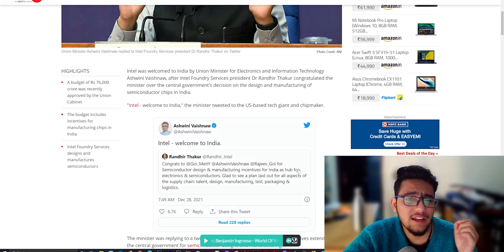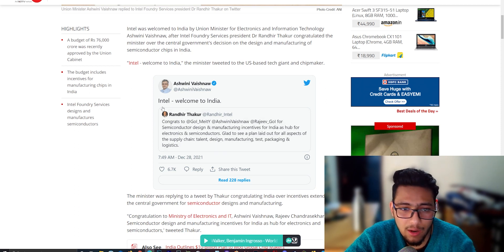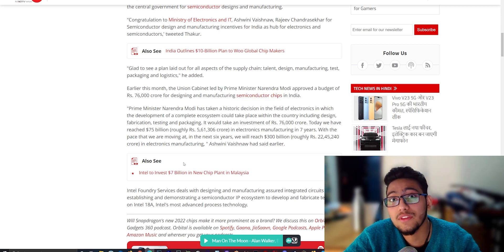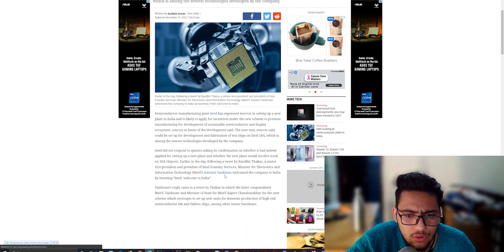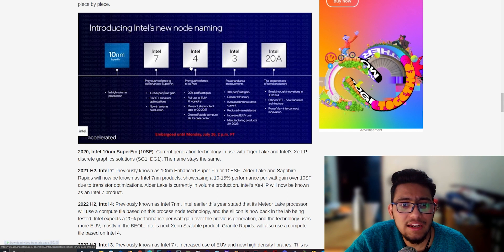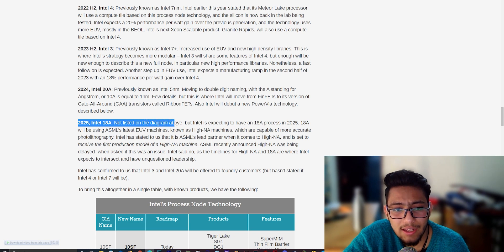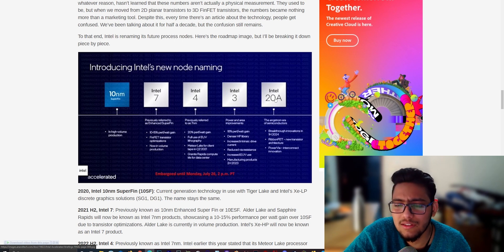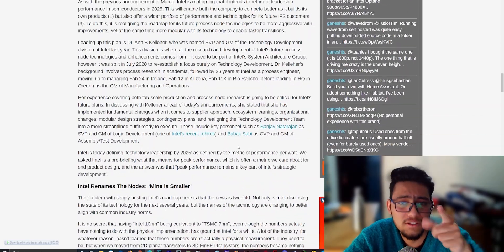Intel will Make 3nm CPUs in INDIA [HINDI]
Review Units were provided by  .Video is not sponsored and no review direction was provided by any of the Brand. I was free to do anything with the samples.

support channel via BHIM UPI , Goggle pay , phonepe -- killerstrikerawat@oksbi

My Specs-

motherboard alternatives 1

RAM -2x8GB Overclocked @3733Mhz ( capable of 4800 mhz SAMSUNG B die)

RAM alternaives 1 ( BUY 2 )
2 ( BUY 2 )
3 ( BUY 2 )

Storage- ( Brand doesn't matter just don't buy a 120GB SSD )

BEST VALUE 500GB NVME
BEST VALUE 1TB NVME

2TB x2 HDD

ALTERNATIVES 1

Some of the links above are affiliate links, where I earn a small commission if you click on the link and purchase an item and it doesn't cost you anything extra . You are not obligated to do so, but it help fund these videos.